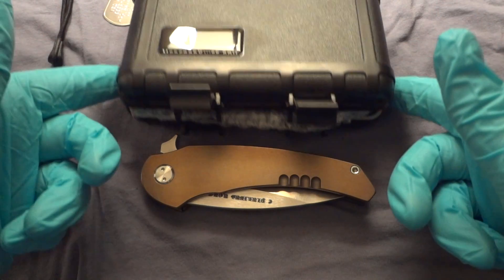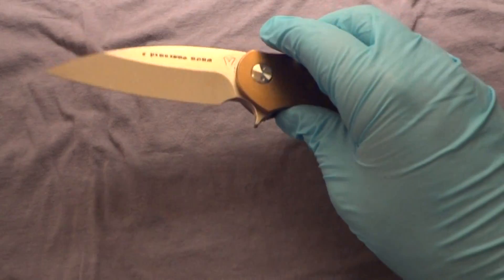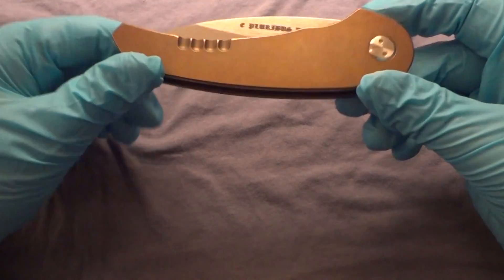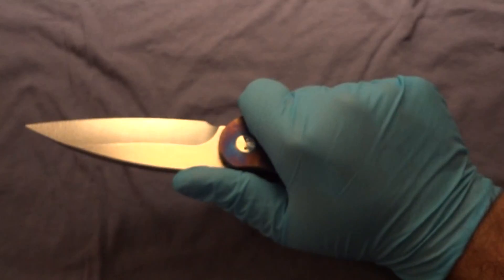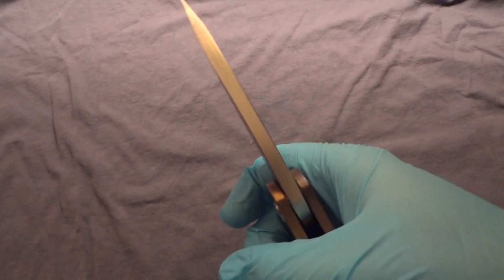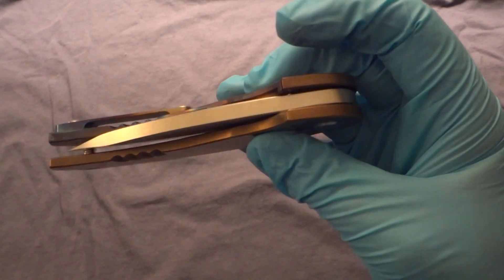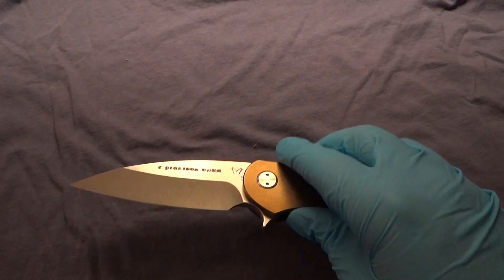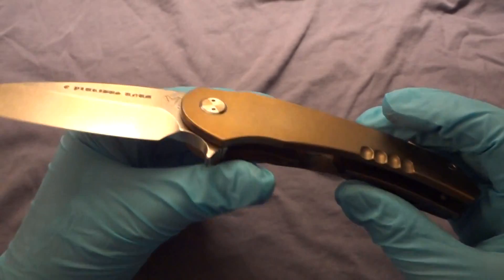Medford Viper S35VN - The Process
Vid here of my Medford Knife and Tool Viper in S35VN steel, along with dialogue about the process of getting it and my thoughts on the final product. please see my past vids on my Medford Praetorian Ti  and I look forward to your thoughts/comments:

Specs:
Blade Steel: S35VN
OAL: 9 1/2"
Blade length: 4"
Closed length: 5 1/2"